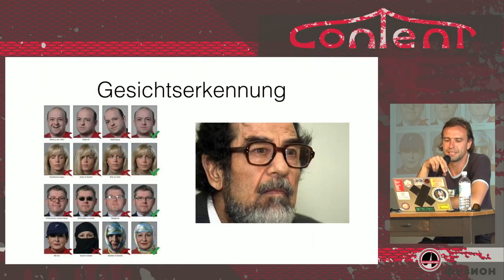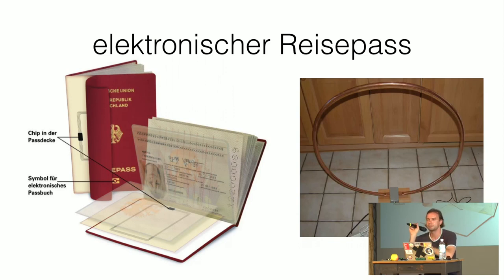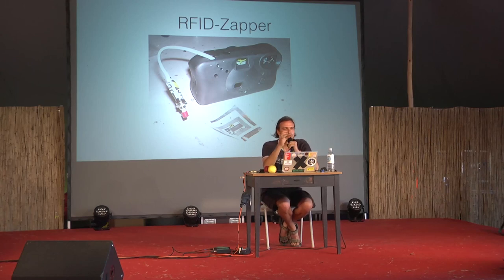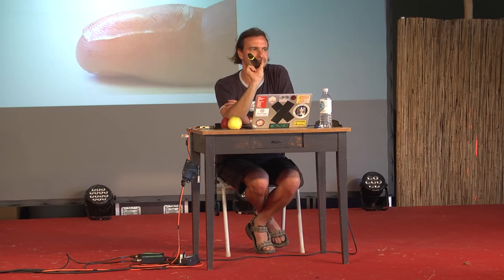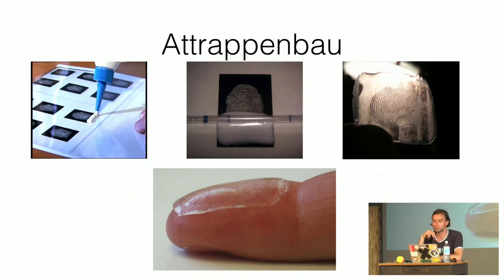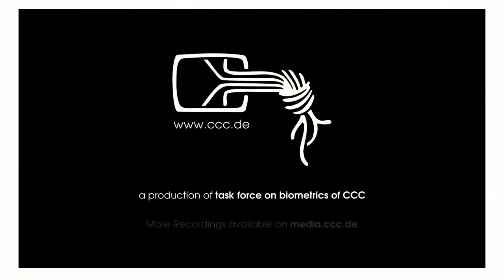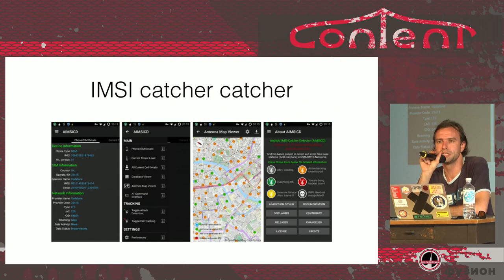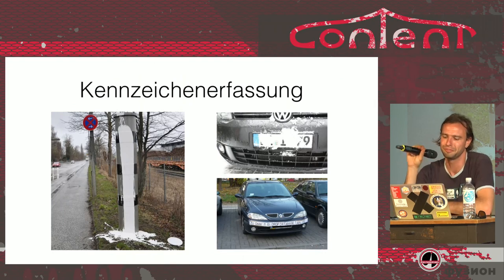Dem Ueberwachungsstaat von der Schippe springen - Surveillance is not my destiny - english translati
In dem Vortrag geht es um Technologien des Ueberwachungsstaates und Moeglichkeiten sich ihnen zu entziehen.

Der Überwachungsstaat hat viel zu bieten. In Reisepässen und Personalausweisen befinden sich seit längerem Funkchips, auf denen Gesichtsbilder und Fingerabdrücke gespeichert sind. Telefone können auf wenige Meter genau geortet, Chats und Telefonate abgehört werden. Kameras im öffentlichen Raum machen das Verfolgen von Personen und „auffälligem Verhalten“ so einfach wie nie. Und mit dem Bundestrojaner sind auch die Daten auf unseren Computern nicht mehr sicher. Starbug gibt praktische Tips zum Thema.

Surveillance state provides a lot of techniques. ID cards and passports contain radiochips with information like face screen and fingerprints. It is possible to locate a mobile phone with the accuracy of a few meters, chats and DO / THU 19:00 – 19:45 JiLlian C.York DO / THU 20:15 – 21:00 Starbug Dem Überwachungsstaat von der Schippe springen Der Überwachungsstaat hat viel zu bieten. In Reisepässen und Personalausweisen befinden sich seit längerem Funkchips, auf denen Gesichtsbilder und Fingerabdrücke gespeichert sind. Telefone können auf wenige Meter genau geortet, Chats und Telefonate abgehört werden. Kameras im öffentlichen Raum machen das Verfolgen von Personen und „auffälligem Verhalten“ so einfach wie nie. Und mit dem Bundestrojaner sind auch die Daten auf unseren Computern nicht mehr sicher. Starbug gibt praktische Tips zum Thema. Dont miss it! Surveillance state provides a lot of techniques. ID cards and passports contain radiochips with information like face screen and fingerprints. It is possible to locate a mobile phone with the accuracy of a few meters, chats and phone calls can be tapped at any time. Cameras in public spaces make it easy like never before to identify “conspicuous behaviour”. Even our data on the computers are not safe anymore due to the State Trojan. Starbug will finally give us some practical tips about how to protect and avoid the system.

Starbug